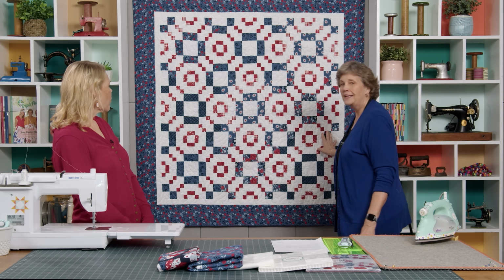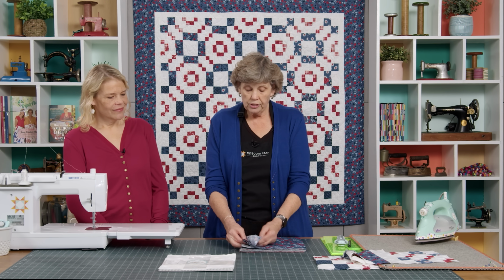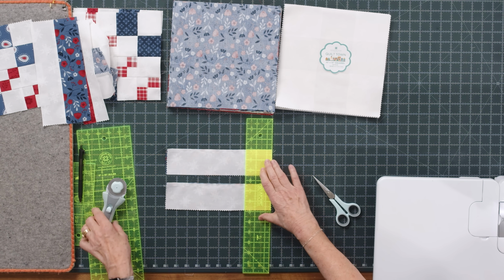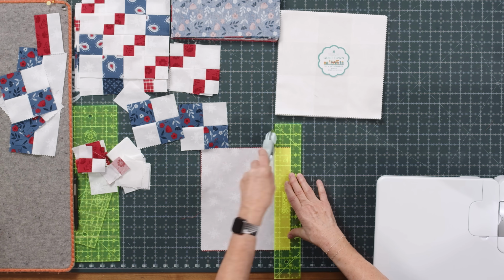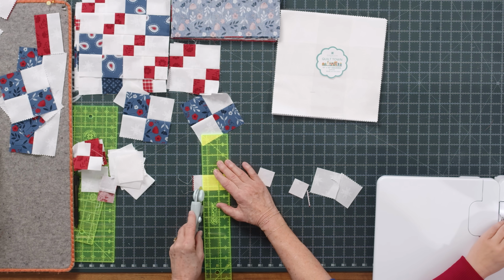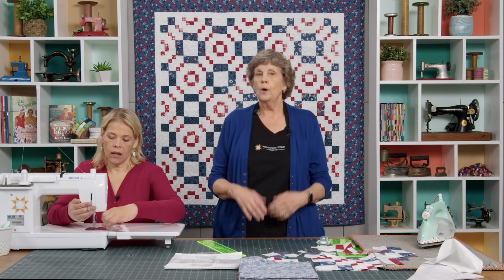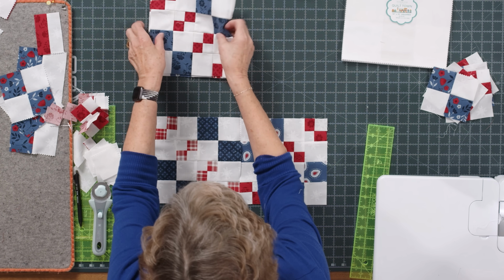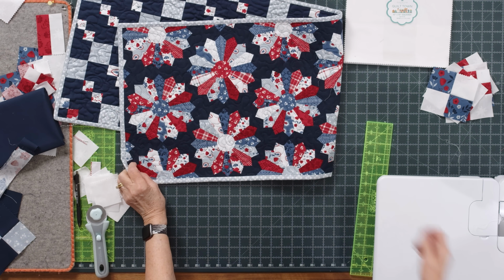How to Make a Carrie Nation Quilt and Bonus Table Runner- Free Project Tutorial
Get 15 digital patterns free in our ebook "15 Quilts for 15 Years"

The Carrie Nation quilt is an old-fashioned classic named for a firecracker of a lady. (Her temperance activism earned her the nickname Hatchet Granny!) It's a beautiful double 4-patch quilt made with precut layer cake squares. Jenny used red and blue American Beauty prints by Dani Mogstad for Riley Blake. The backing is a Dresden Plate cheater cloth from the same collection, and the background fabric is our very own Quilt Town Tossed Missouri Stars in white.

Learn to sew with Jenny Doan as she teaches quilting tutorials from the heart. She’s the smiling face of Missouri Star Quilt Company, full of sewing tips and tricks and easy quilting patterns that never fail to impress. Stitching together simplified quilts full of love and laughter, Jenny makes quilting and sewing for beginners friendlier than ever before. With nearly a million YouTube subscribers and 300 million views to date, she has sparked enthusiasm for quilting across the globe. From beginner sewing projects to easy sewing hacks, she'll have you stitching with confidence in no time!

@MissouriQuiltCo provides totally FREE quick and easy quilting, sewing, and craft tutorials every single week because we love to help you create! Follow along with these fun online classes to learn more about quilt design and quilting techniques. It’s an inspiration for everyone—from beginners to advanced quilters. To make quilting easier than ever before, precut fabrics are used as the building blocks of almost every sewing tutorial. These quilt fabrics like layer cakes, charm packs, and jelly rolls make textile patchwork as easy as pie! Plus, we offer quilt patterns and quilting supplies along with gorgeous quilt material to simplify your experience. We hope you enjoy our quilting for beginners tutorials.